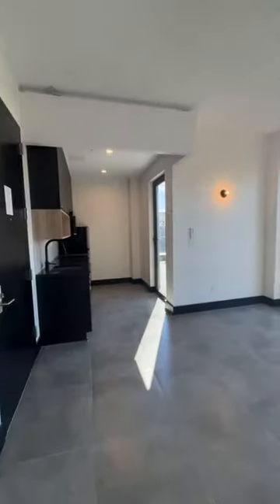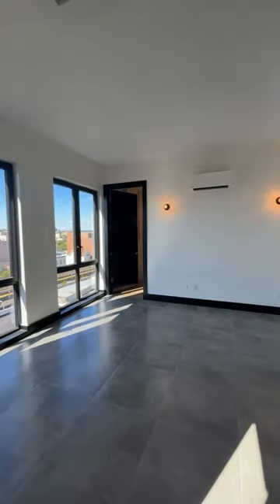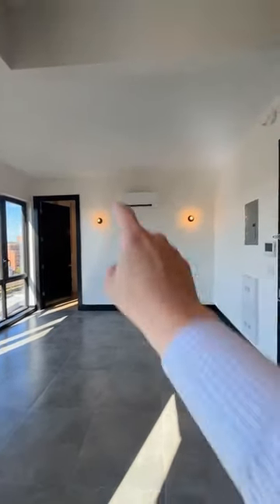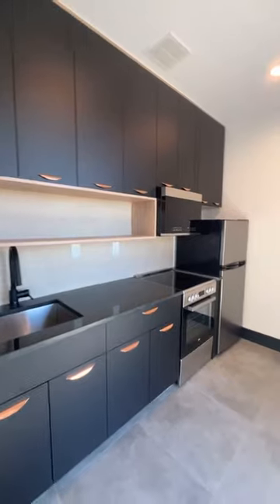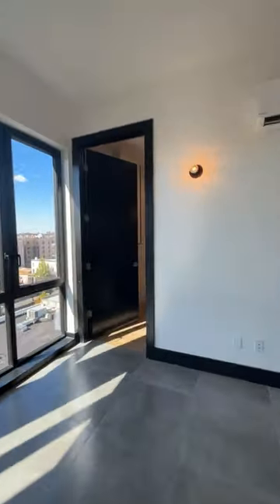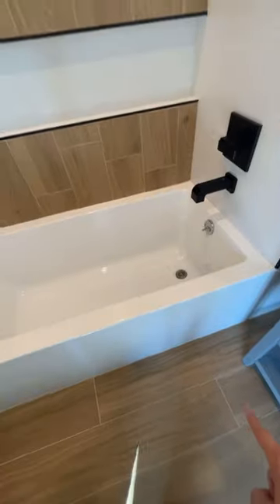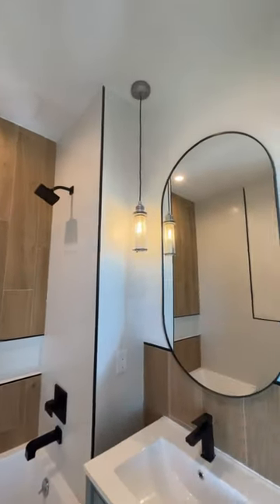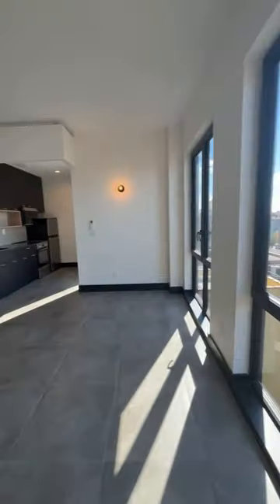BEST. Bronx. Studio. Rooftop.